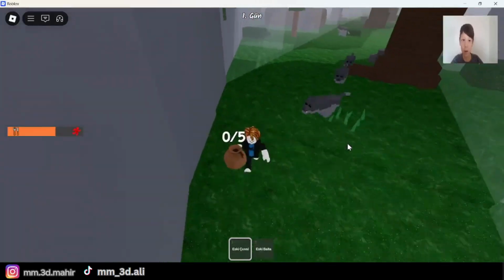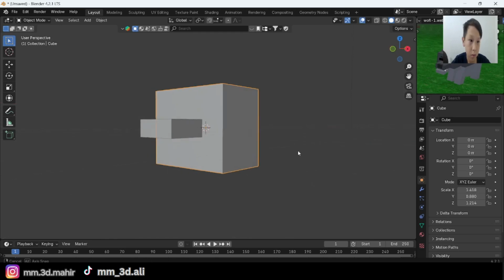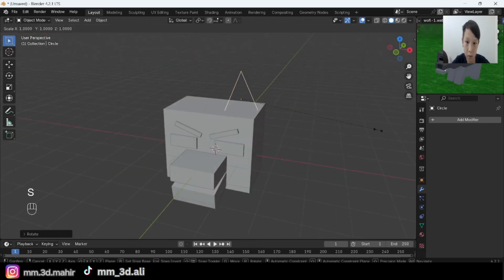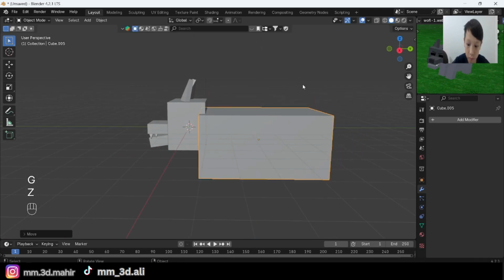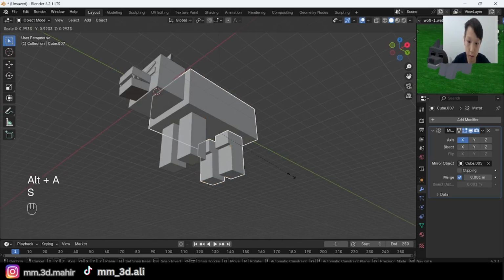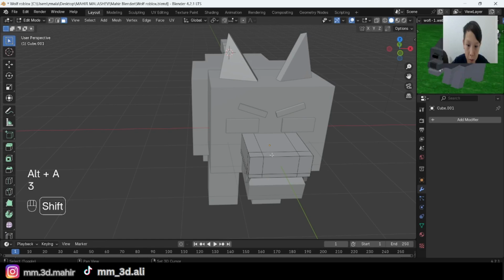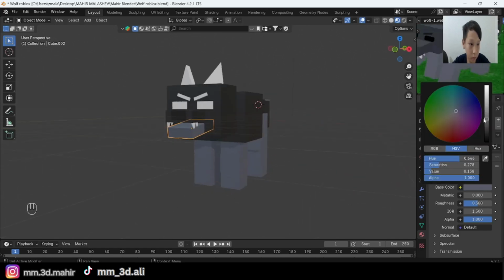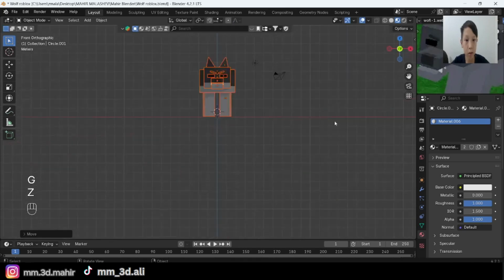99 Nights in the Forest... But I Built It in BLENDER!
Welcome to this fun Blender project! 🎉
In this video, I recreated the Roblox horror game “99 Nights in the Forest” but with a twist… everything was built in Blender! 🐺🌲

From blocky wolves with sunglasses 😎 to a custom 3D forest scene, this video mixes Roblox vibes with Blender creativity. If you enjoy Roblox, 3D art, or just funny animations, you’ll love this one!

👉 What you’ll see in this video:
- Custom 3D wolves made in Blender 🐺
- Roblox-inspired “99 Nights” survival theme 🌙
-Funny twist: “99 Nights… in Blender” 😂
-Tips for making your own creative game-inspired renders

📌 Software: Blender
📌 Style: Roblox-Inspired / Funny Horror
📌 Difficulty: Beginner-Friendly